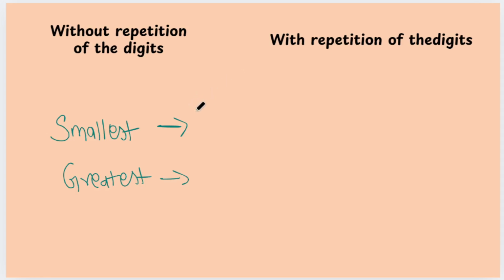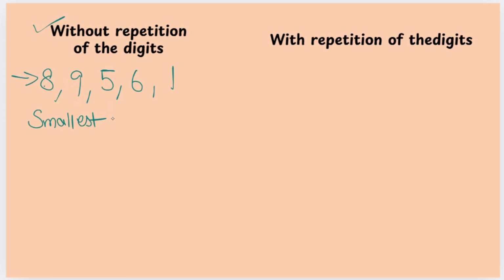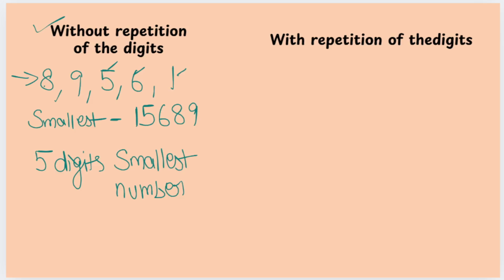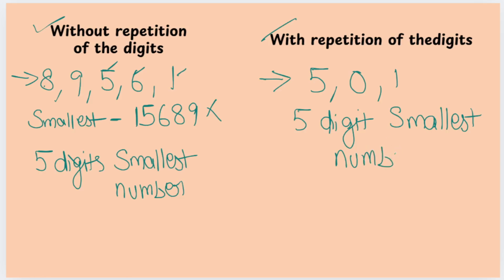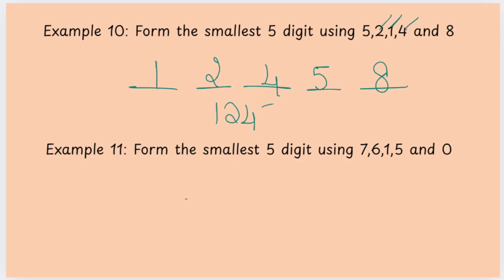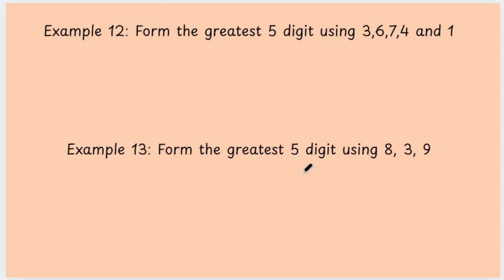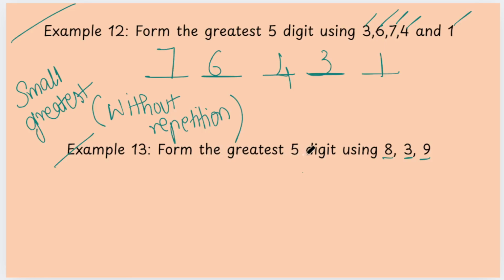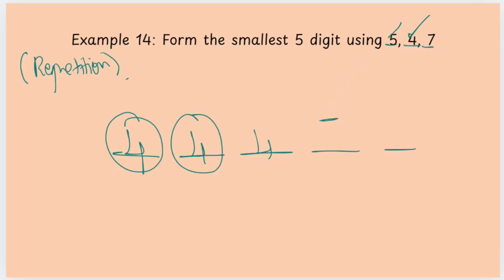Forming Greatest & Smallest Numbers Made Easy! | Large Numbers | Episode 9 | JayBeeBrains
🎯 Episode 9: Forming Greatest and Smallest Numbers
Get ready to twist and turn digits to build the biggest and smallest numbers possible! 🧠💡

In this fun-filled JayBee Brains video, you’ll learn:
✅ How to form the greatest number from a set of digits
✅ How to form the smallest number (without starting with 0!)
✅ Simple tips and fun tricks to never forget the rules!

🎓 Aligned with the Orchids-Eduvate Syllabus – perfect for CBSE students and Progress Meter prep!

📌 Concepts Covered:

Arranging digits in ascending and descending order

Avoiding mistakes with leading zeros

Real-life examples to build strong logic